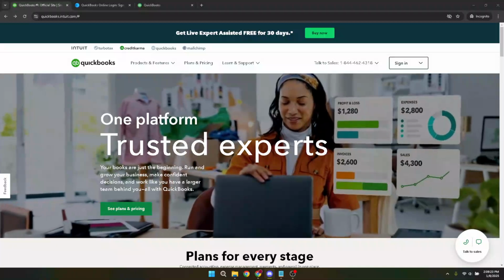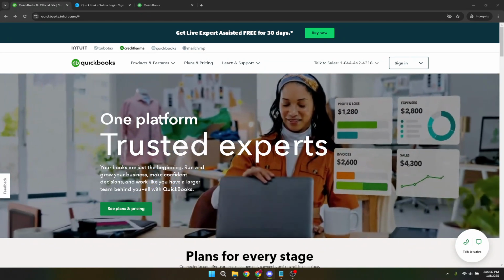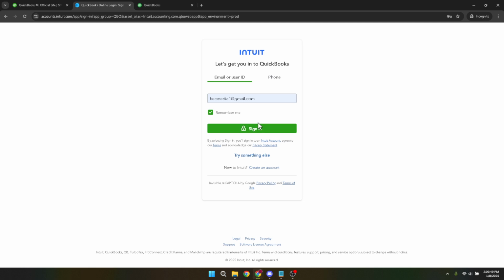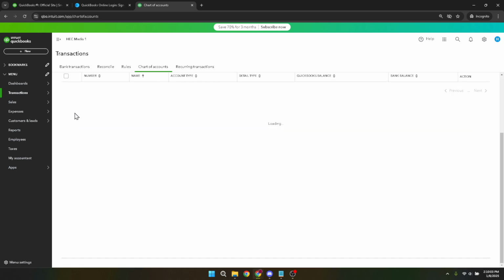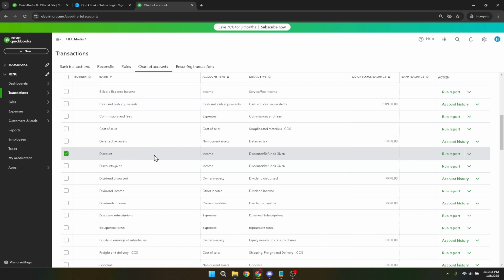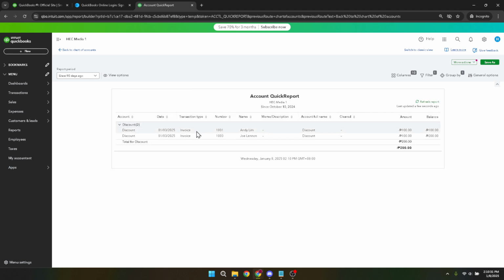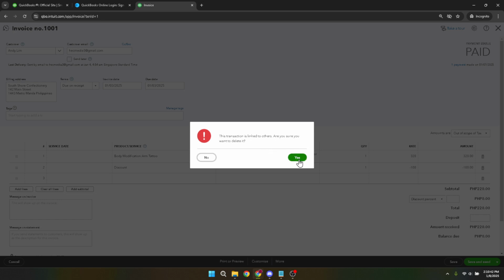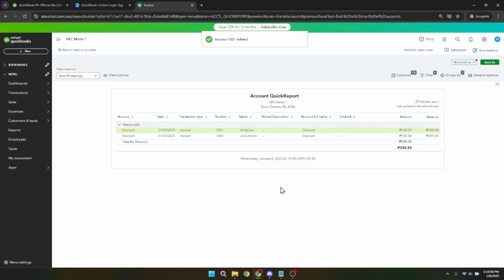How to Delete Transactions Quickbooks Online (Full 2025 Guide)